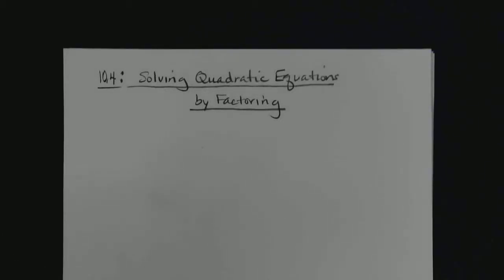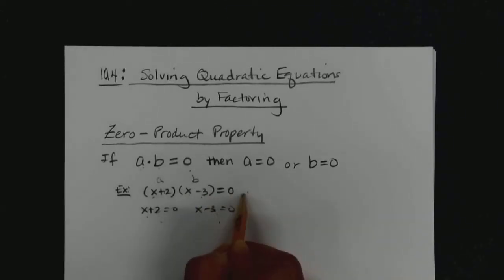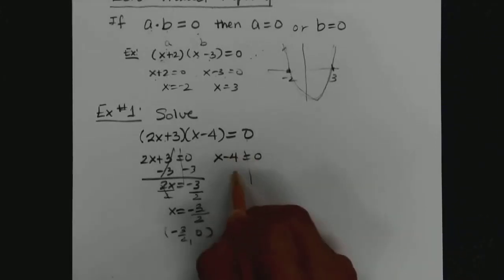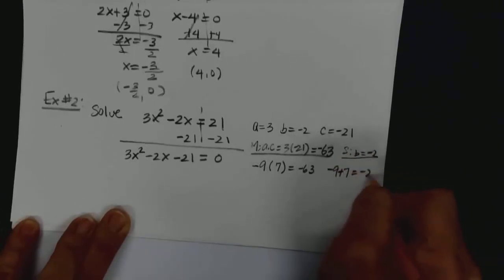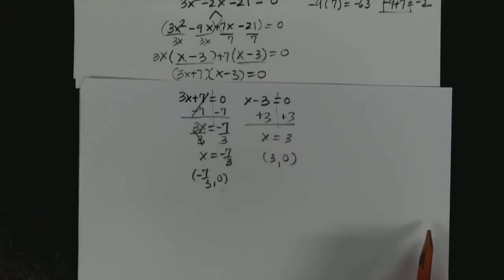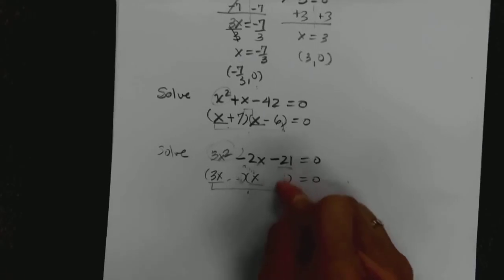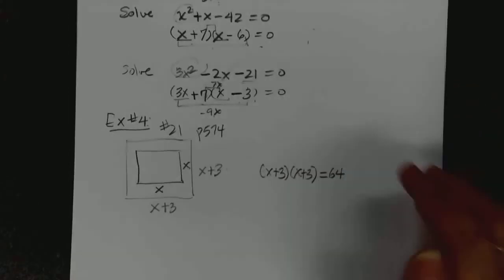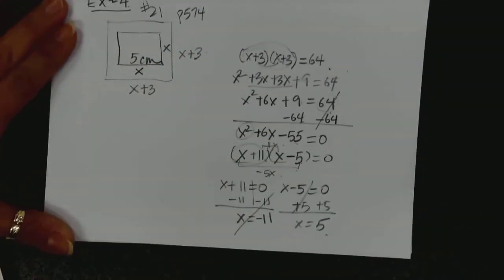10 4 Solving Quadratic Equation by Factoring